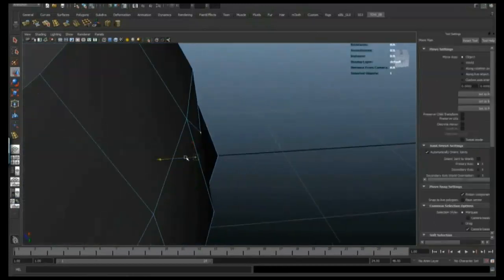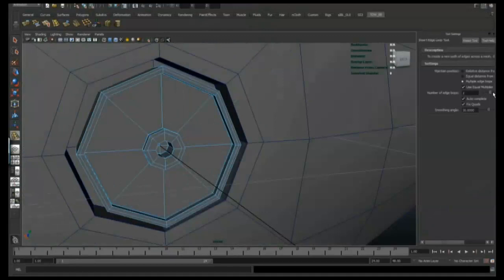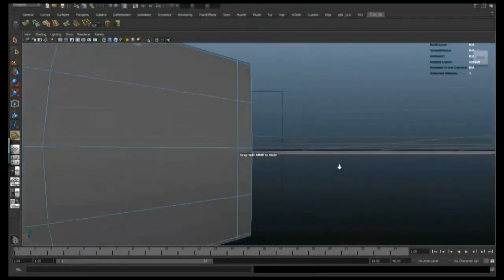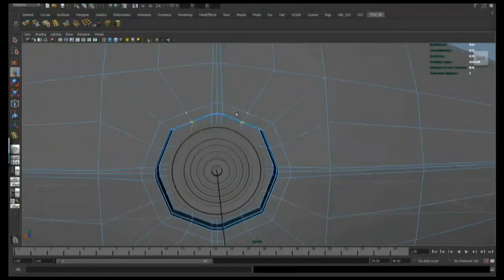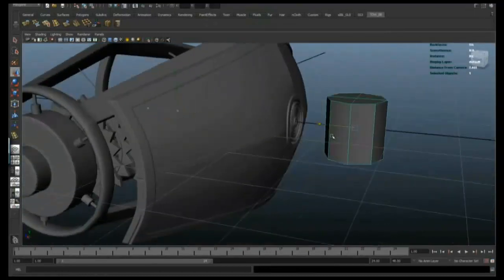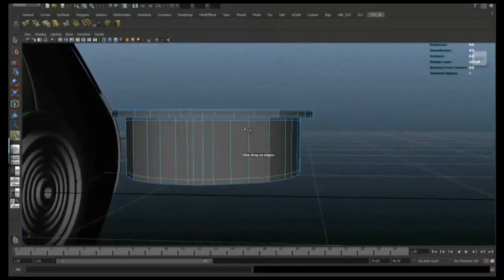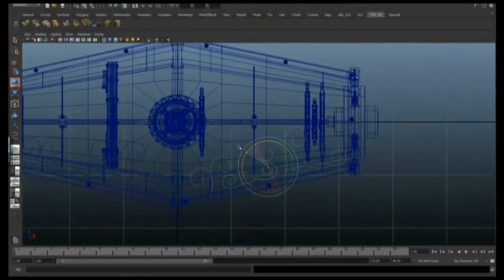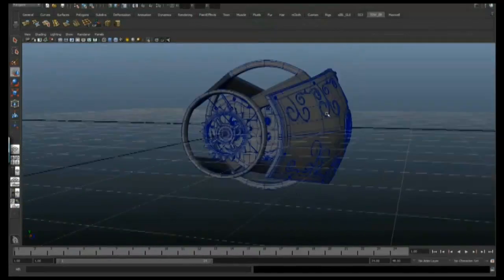(2 of 5) Model a steampunk bird in Maya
Patrick Finn shows you how to use hard-surface modelling techniques to create a stylised mechanical bird